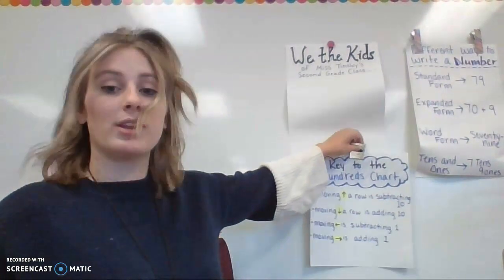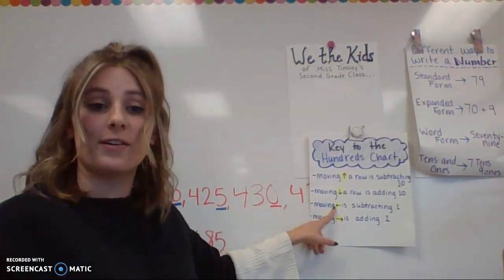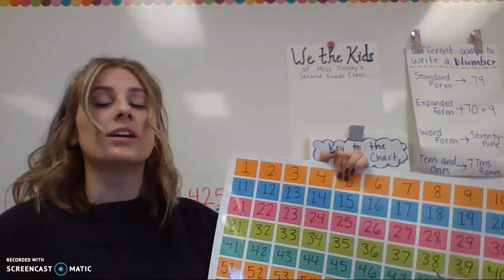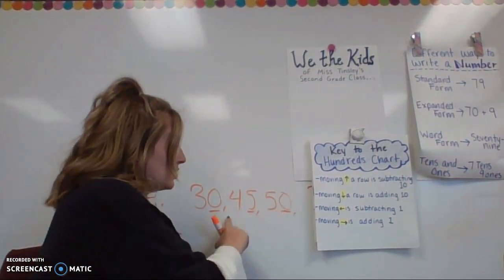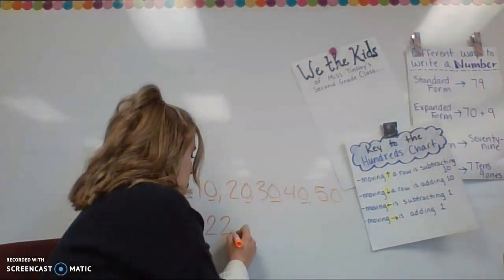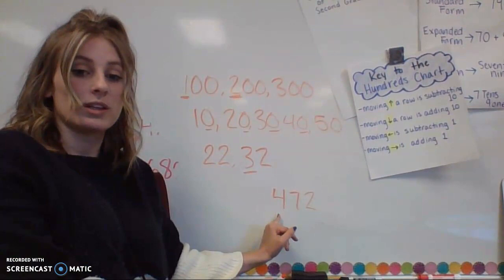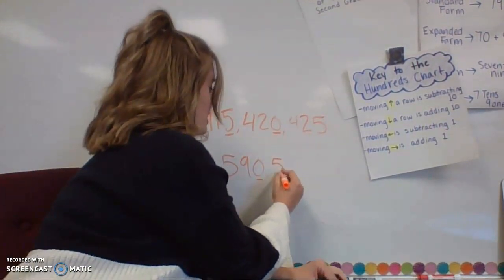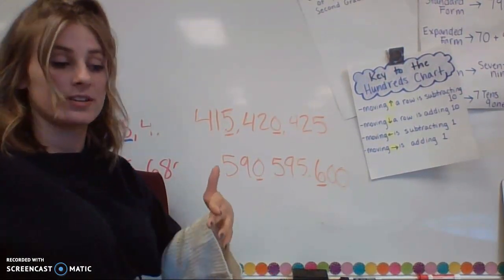Math Lesson 9-18